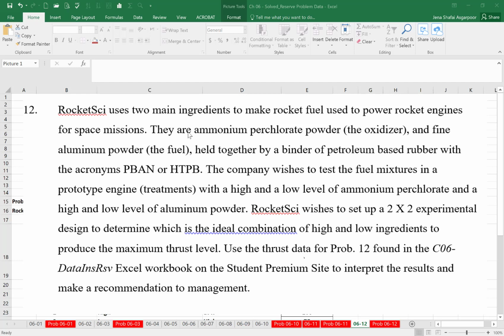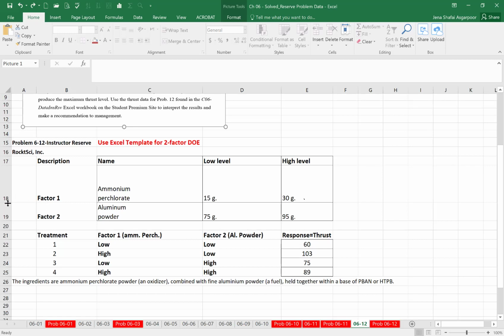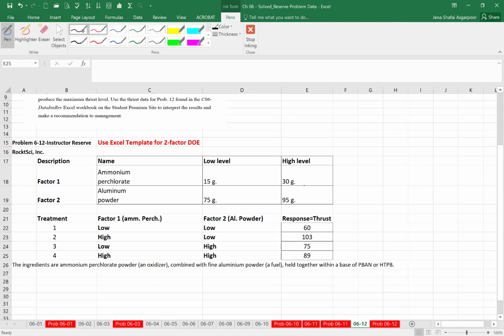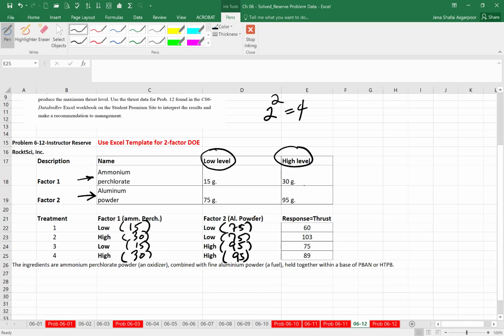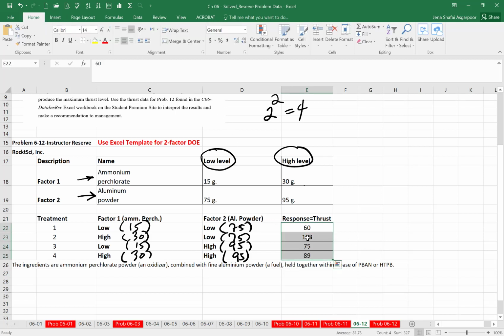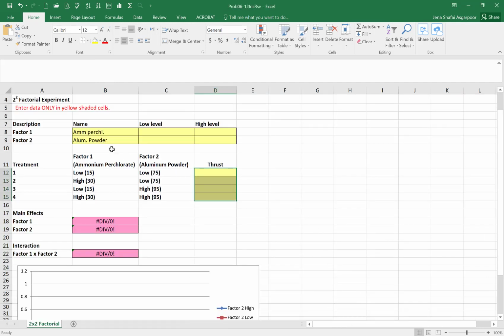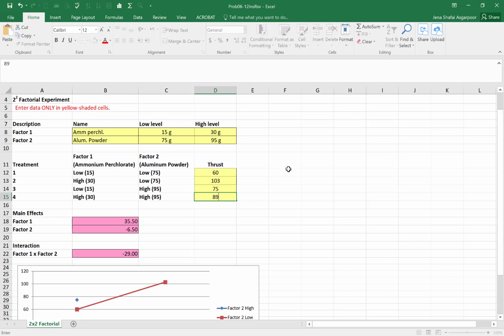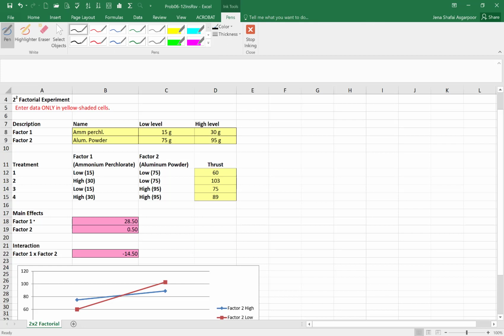Reserve 6.12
Use Excel Template for 2x2 experimental design.